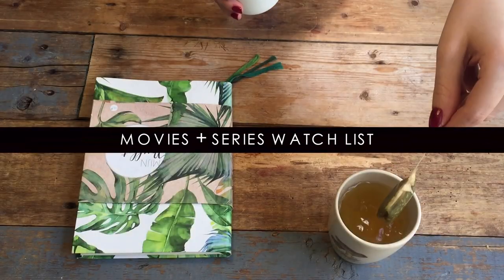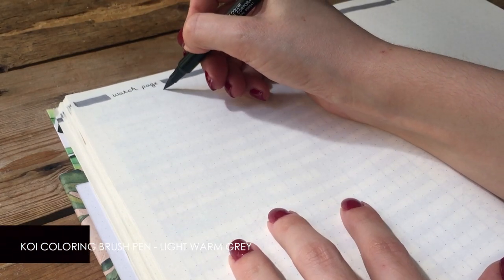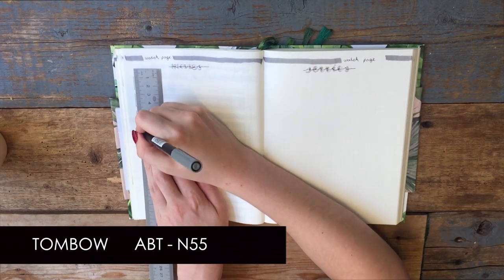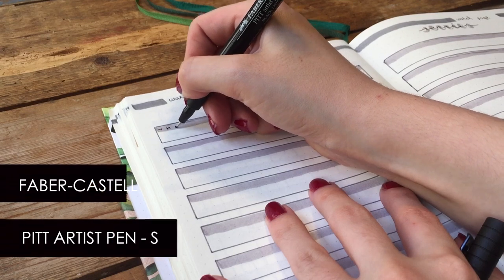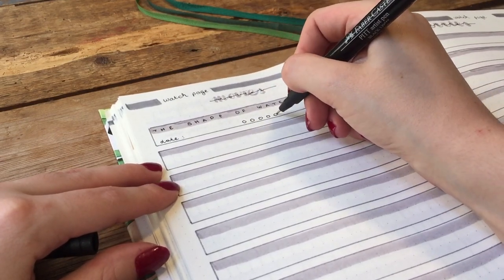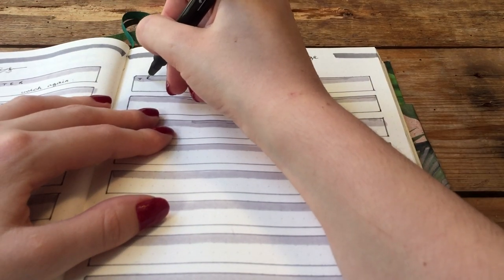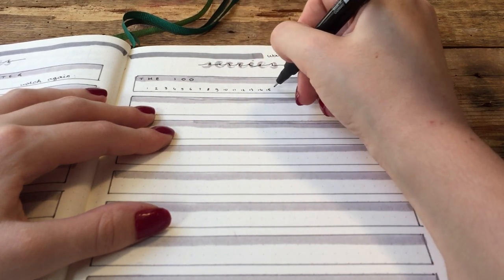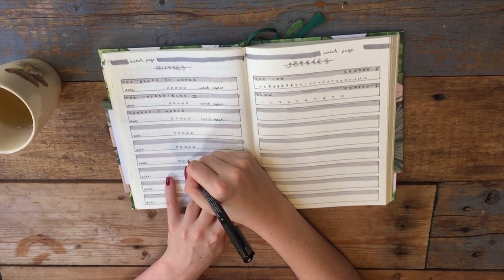Movies & Series tracker | Simple + Clean Bullet Journal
I have an easy movie & series tracker for you guys this week. Once again it’s just a simple and clean spread that anyone can set up in no time!

Let met know if you liked this setup and I hope this video was usefull for you!

Materials I used:

The Tombow dual brush pen in N55   -   Dark grey marker
The Koi coloring brush pen #153         -   Light grey marker
Faber-Castell PITT artist pen – S        -   Black fineliner

love,
Nadia